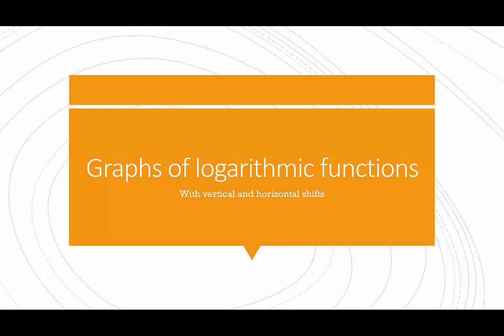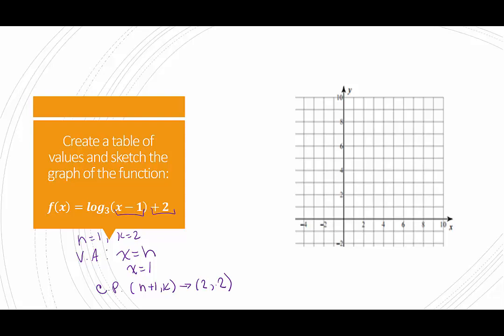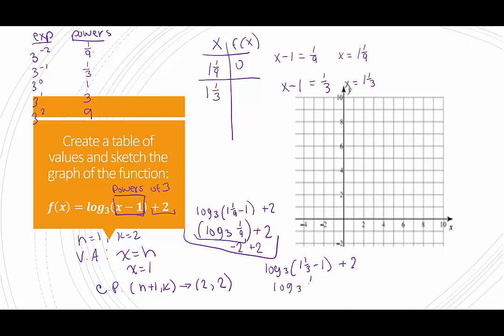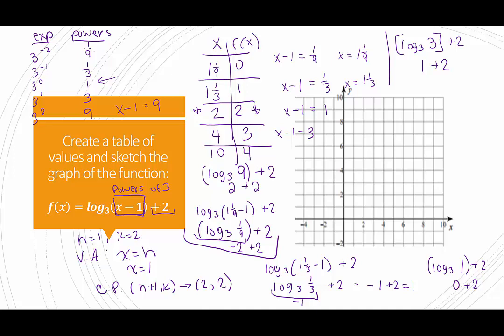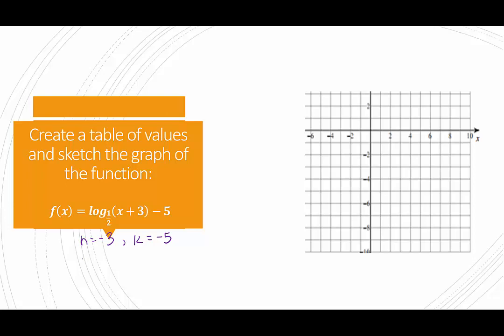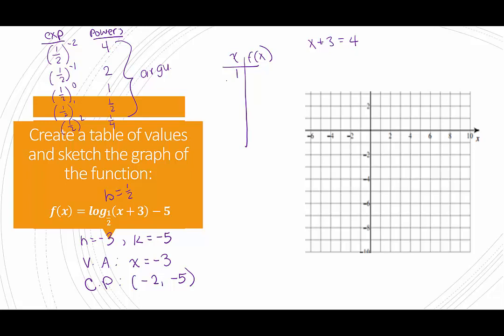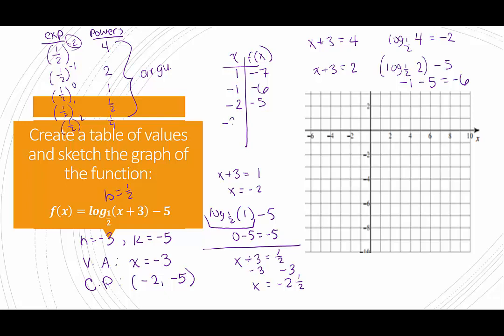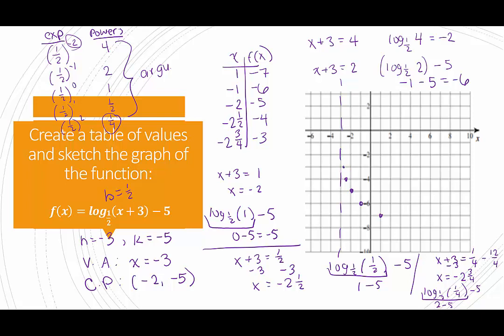Graphing Logarithmic Functions with Rigid Transformations